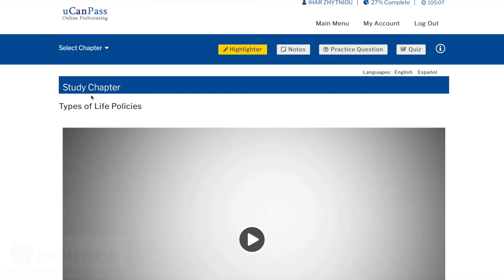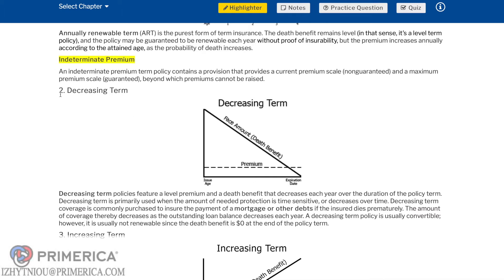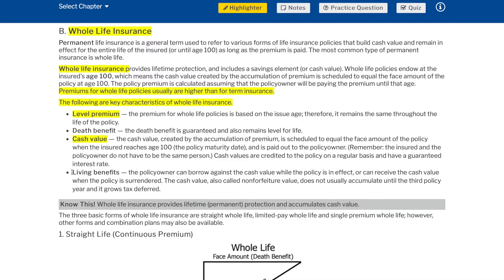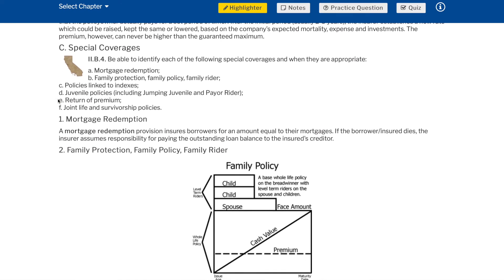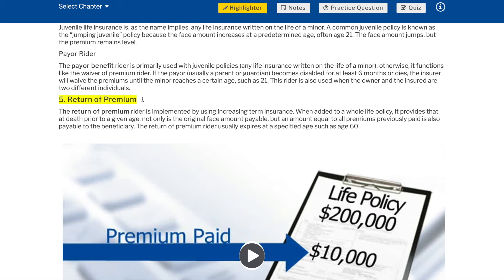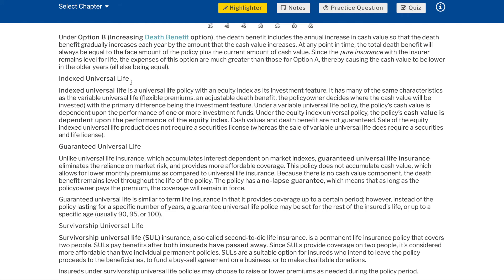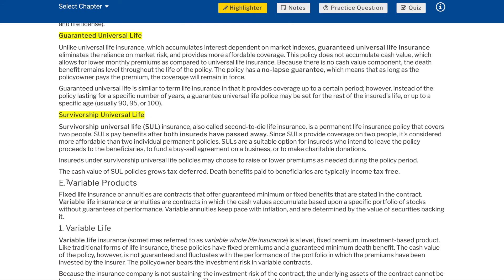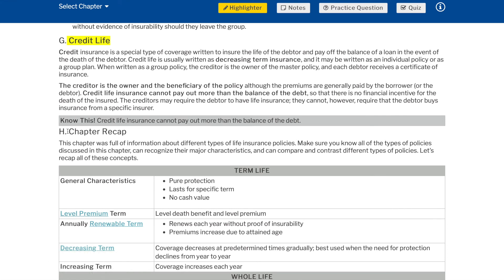chapter 4 - Types of Life Policies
Types of Life Policies
Support videographer ($1 enough)